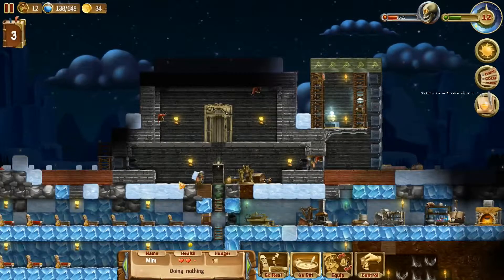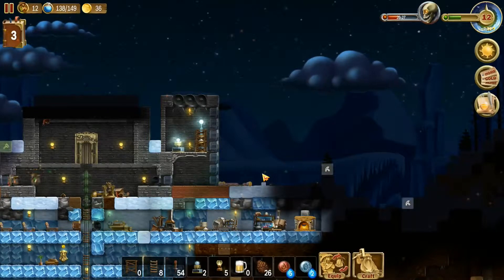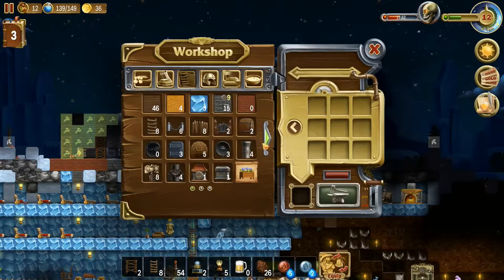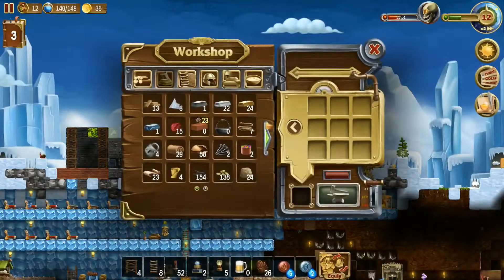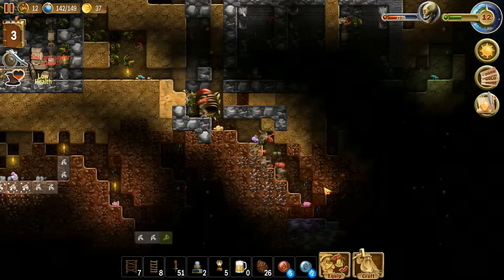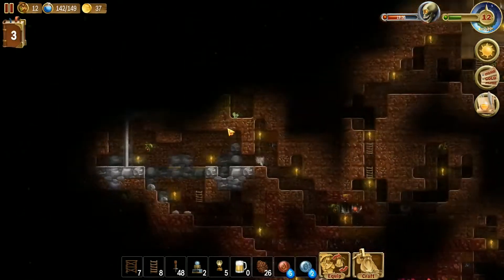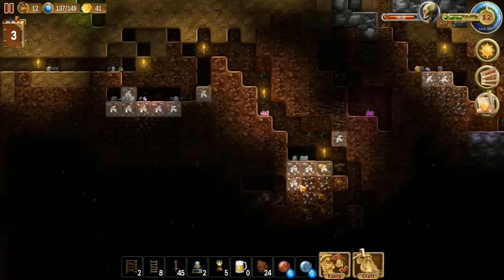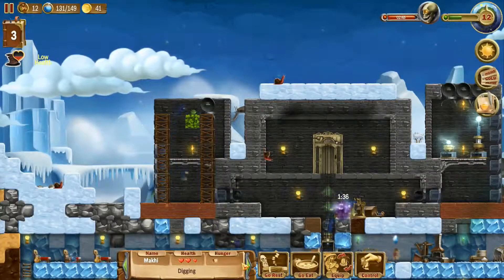Craft the World - 2nd Tesla Tower - Episode 30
Welcome to my Craft the World Let's Play. In this episode, I begin construction of a second Tesla Tower on the west side of my castle.

Craft the World is an open-world sandbox type game that can best be described (by me) as a combination between Terraria and Lemmings.  You lead a group of dwarves and guide them to build and combat opponents. Craft the World was developed by Dekovir Entertainment and released in 2014. If you would like to purchase the game, you can do so